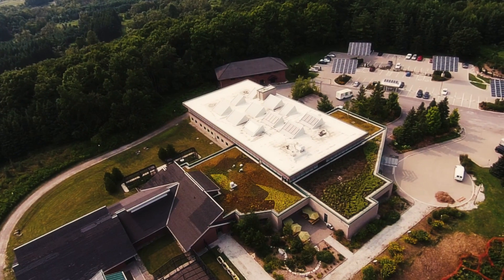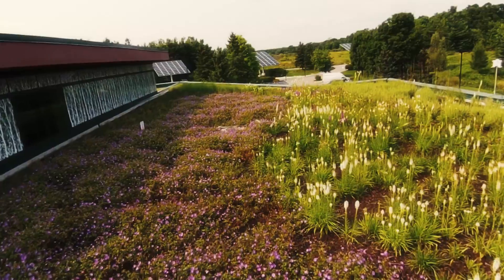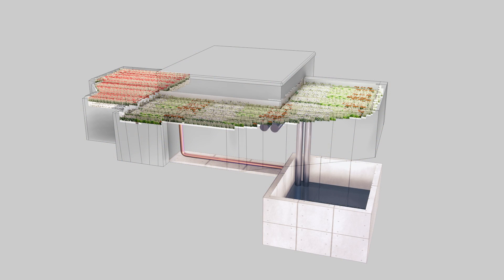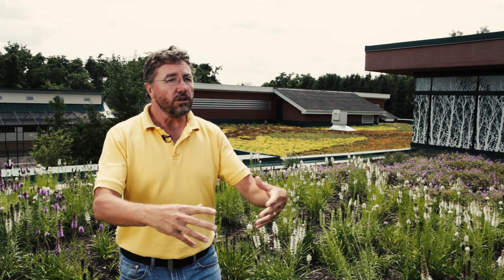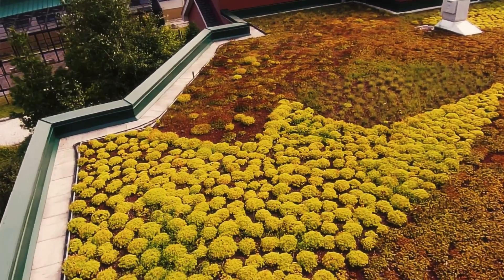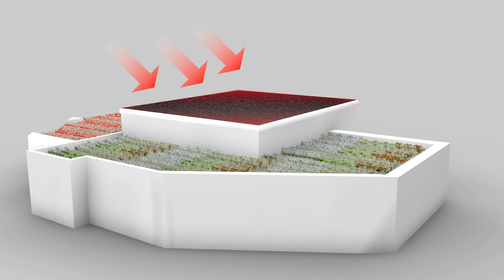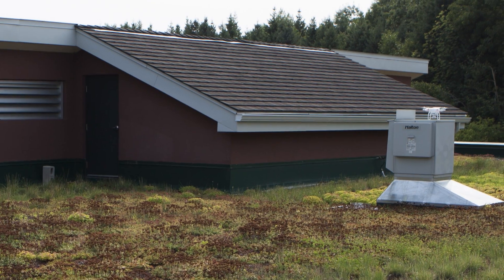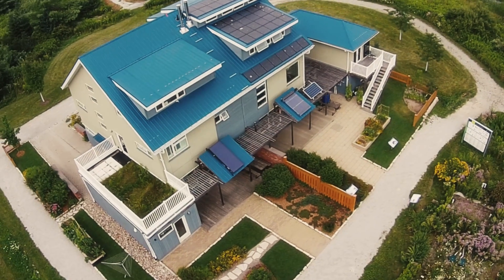Green Roofing Strategies: The Archetype Sustainable House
The Archetype Sustainable House at The Living City Campus at Kortright will demonstrate viable, sustainable housing. Through education, training, market transformation and partnership programs it will influence how communities are built, planned, constructed and lived in to minimize ecological footprints and improve people's quality of life.